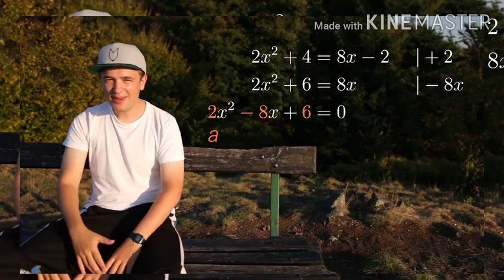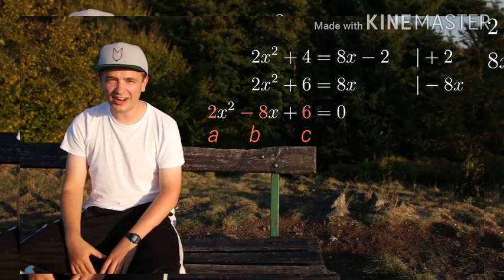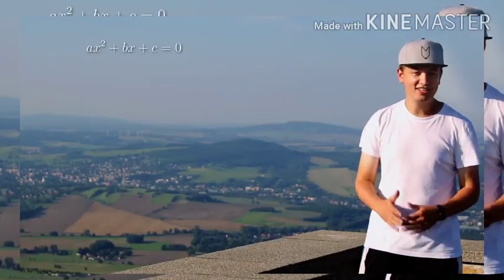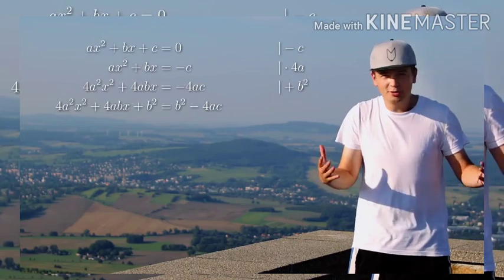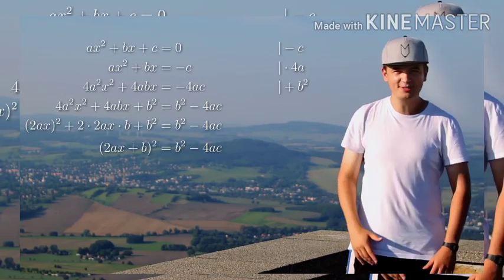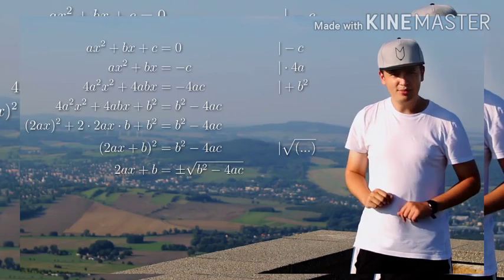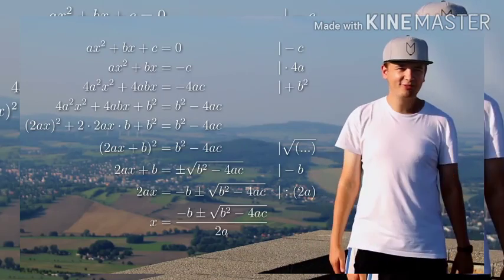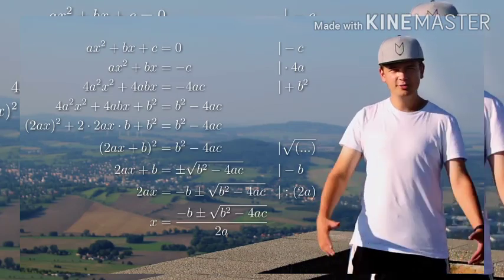Quadratic formula song இருபடி சமன்பாட்டின் தீர்வு காண பாடல்